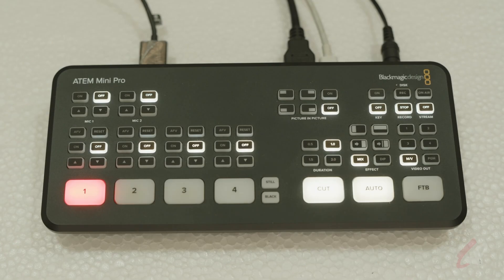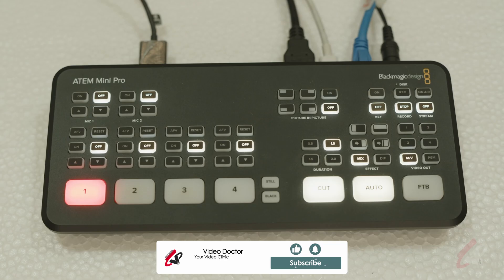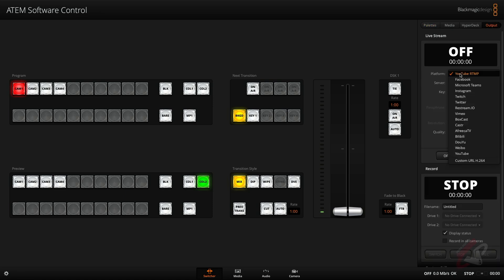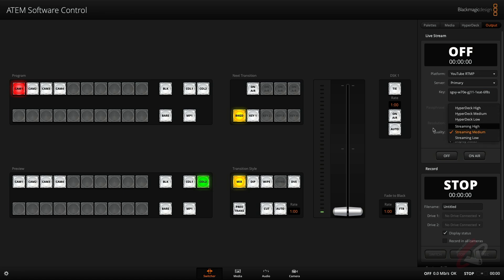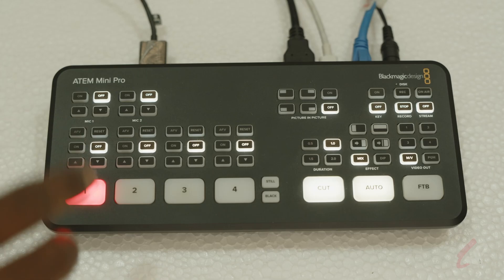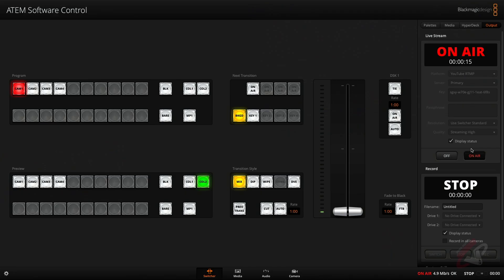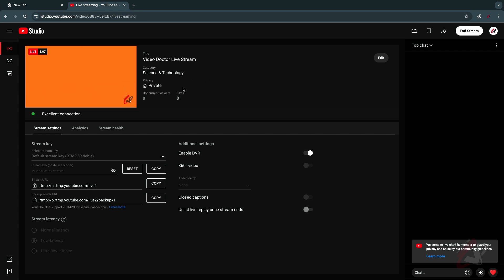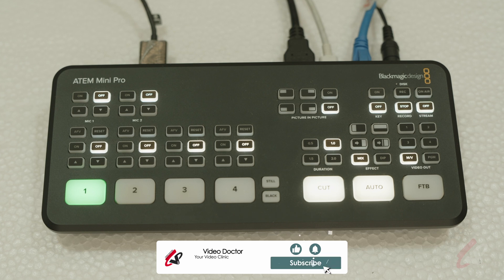The Ultimate Live Streaming Guide(No OBS Required)ओबीएस के बिना लाइव स्ट्रीम करें"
Stream live in just 2 minutes without using OBS! Learn how to utilize the ATEM Mini Pro for hassle-free live streaming, ideal for content creators, teachers, and businesses. This quick tutorial shows you how to simplify your live streaming setup and get online fast with high-quality results.

ATEMMiniPro NoOBS LiveStreamingGuide BlackmagicDesign LiveStreamQuickly VideoSwitching EasyStreaming HindiTutorial LiveStreamWithoutOBS एटममिनीप्रो लाइवस्ट्रीम obs blackmagic atemminipro livestreaming youtube | Easy Live Streaming in Atem Mini Pro with Inbuilt Streaming engine. One Time Setup and No Need laptop.